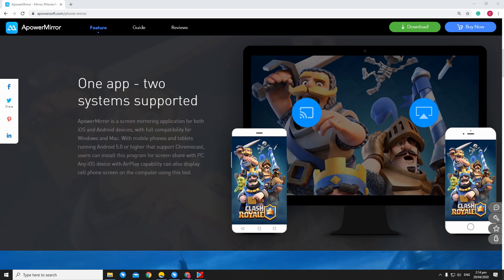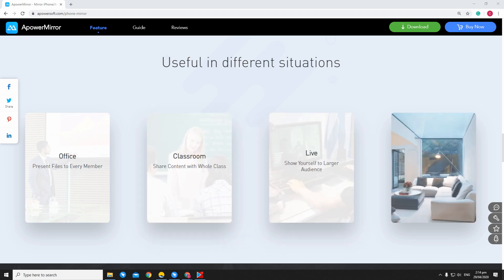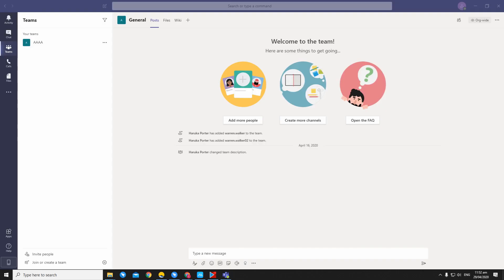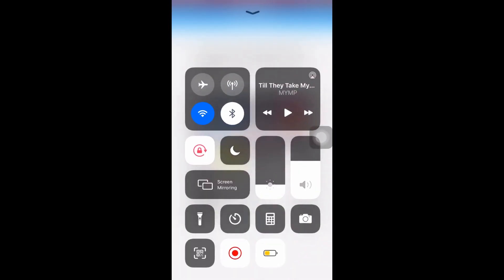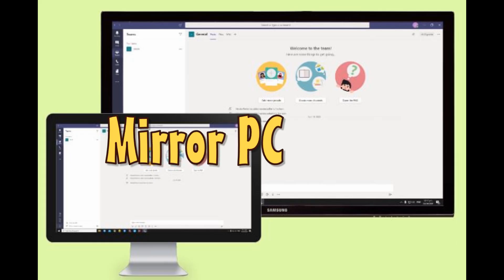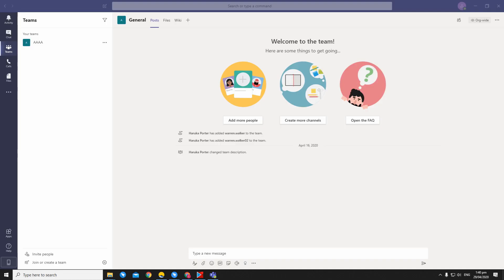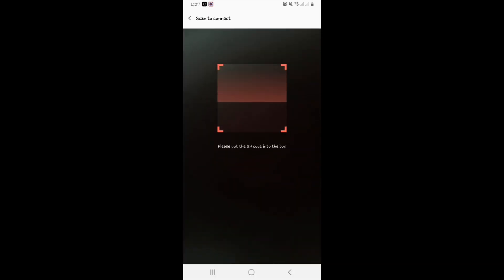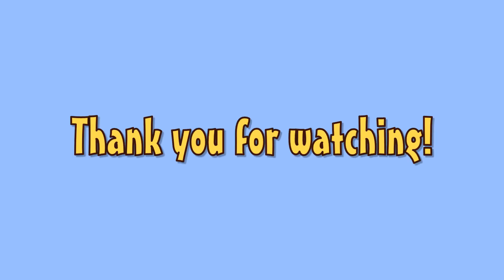How to Cast Microsoft Teams to TV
This video introduces the practical ways to cast Microsoft Teams to TV from PC, iOS, and Android devices.